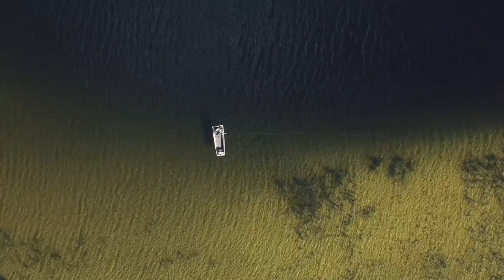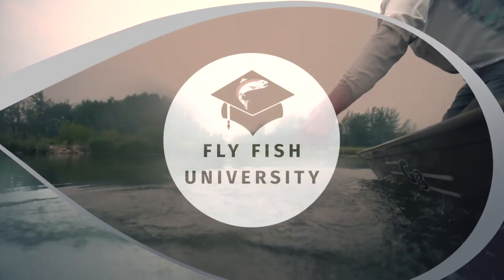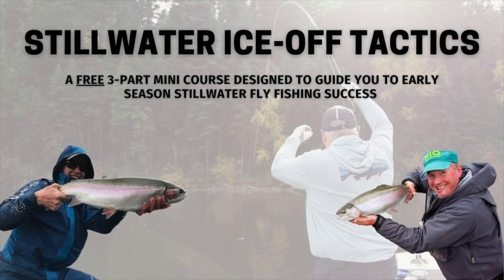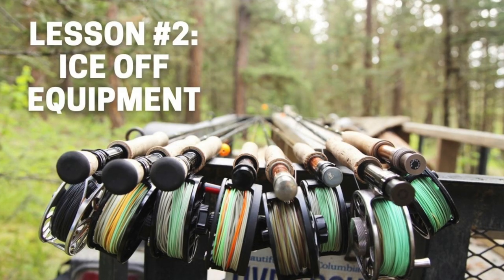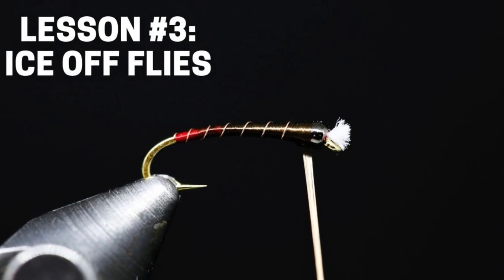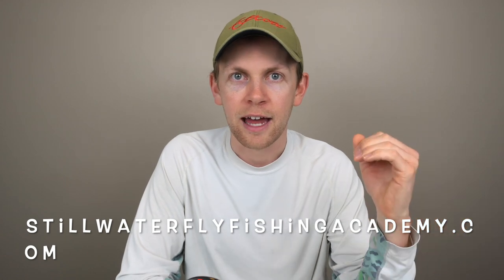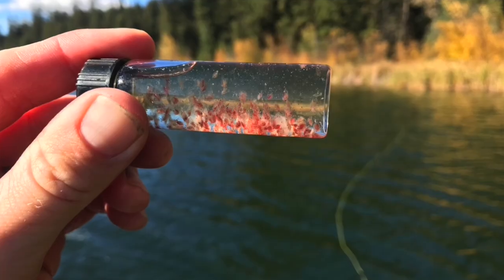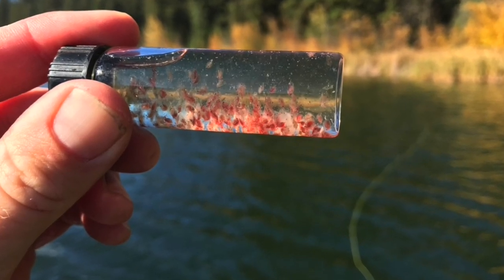How to Fish a BLOB Fly for Trout!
If you've ever wondered why Blob patterns are so effective in stillwaters, and exactly how to fish them, then this episode is for you!

▶️ Grab a FREE copy of '7 Steps to Fly Fishing Success'

MIC 1
MIC 2

Fly Fish University is an online fly fishing school dedicated to serving and educating fly fishing enthusiasts around the world to increase their knowledge and skillsets and make fly fishing a more enjoyable sport for all!

THANK YOU to Marlon Products for being a Fly Fish University partner